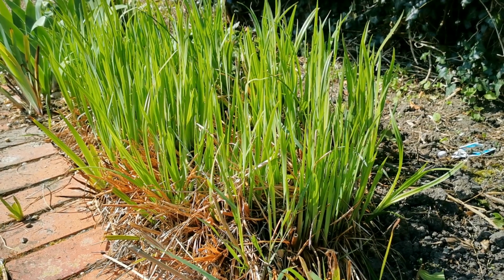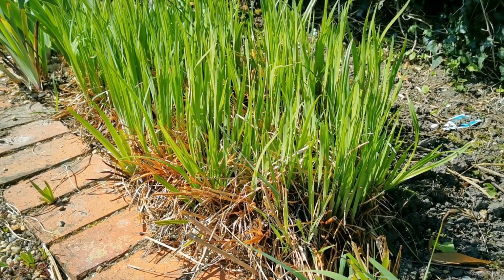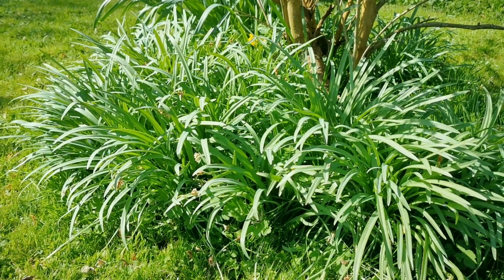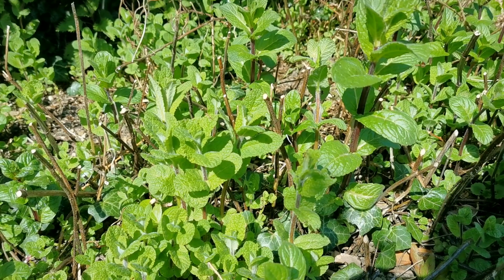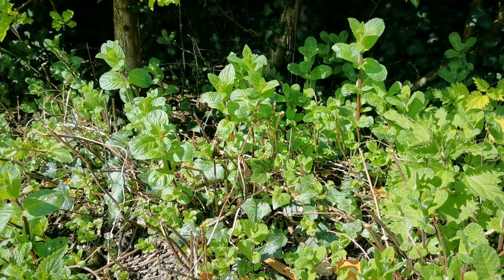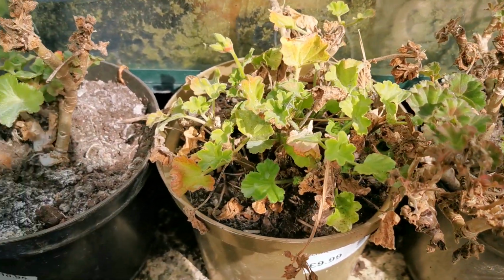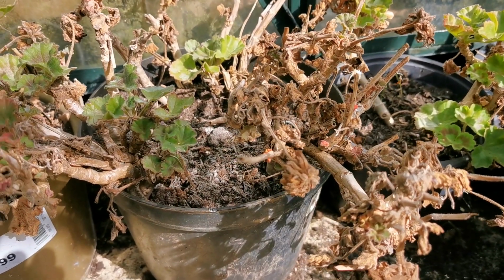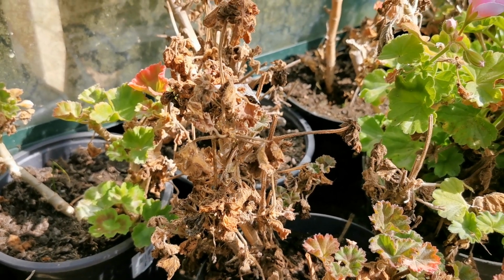Cottage Garden Jobs this Weekend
Cottage Garden Jobs for this weekend here on the UK spring is well underway and we have lots of jobs to suggest for you from our cottage garden here on the Norfolk Broads

- Gardener's Cottage in Blakeney
- Five crazy dogs and our adventure with puppies!
- Visits and tours of our gardens and the plants we grow
- Our baking disasters and cooking with our garden produce.
- Places to visit in the beautiful county of Norfolk